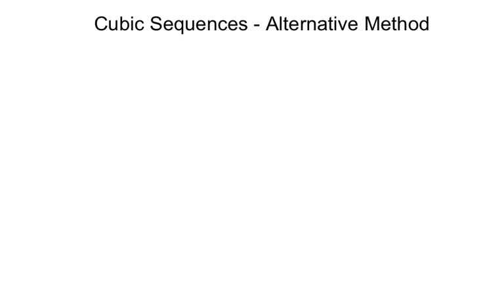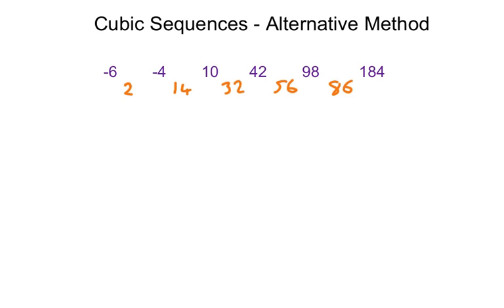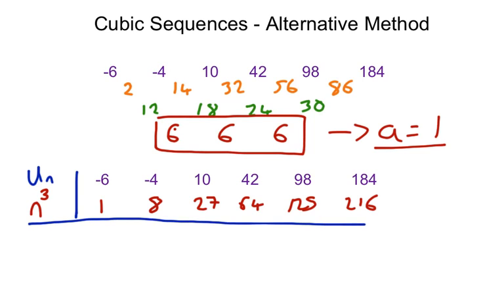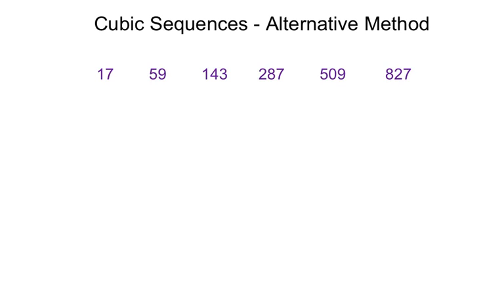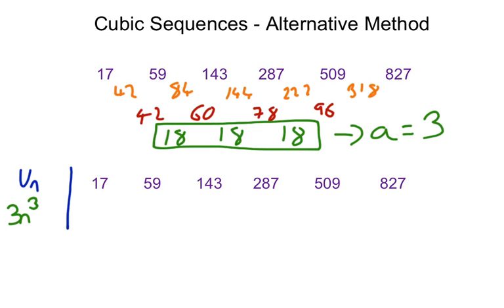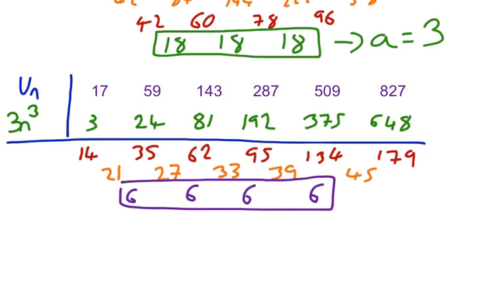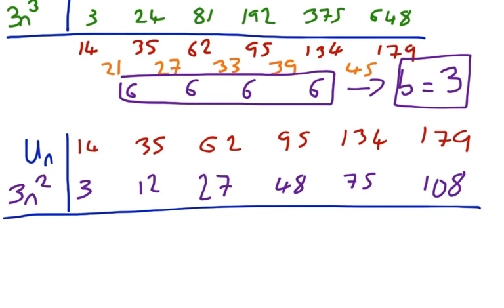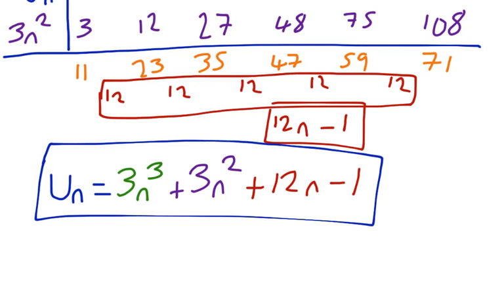Cubic Sequences - Alternative Method